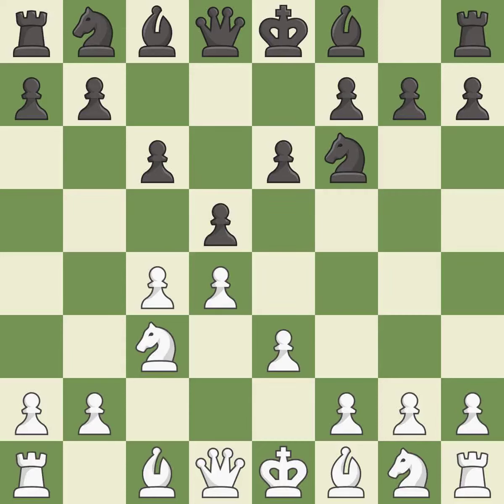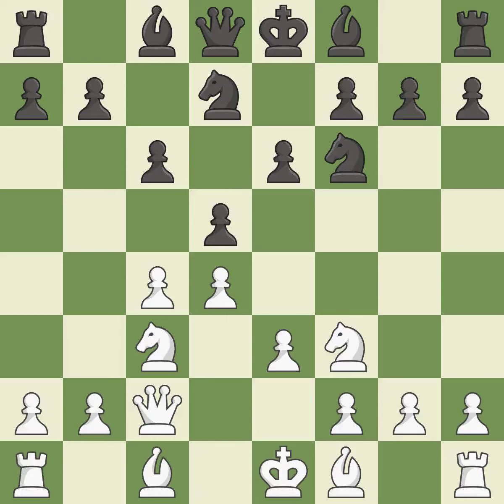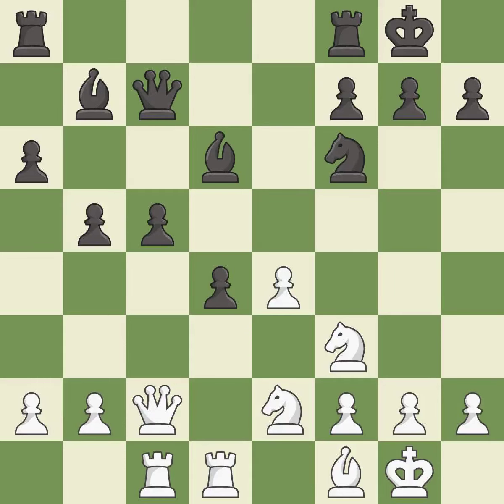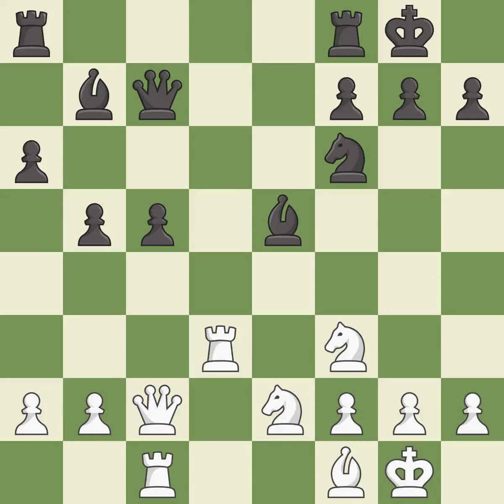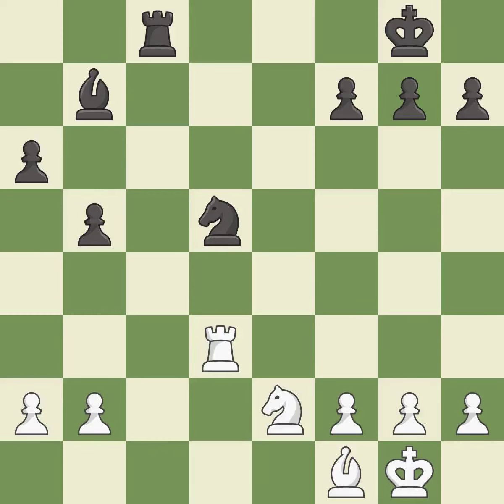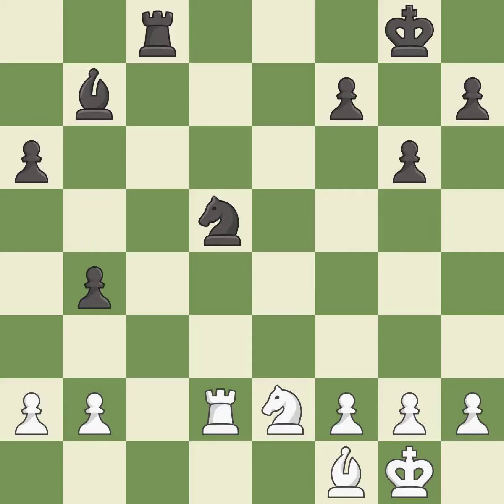White Inarkiev, E.,Black Caruana, F.,Semi-Slav Defense: Main Line, Stoltz Variation